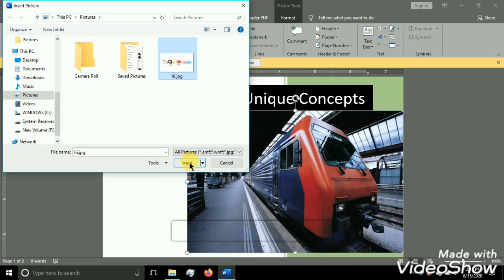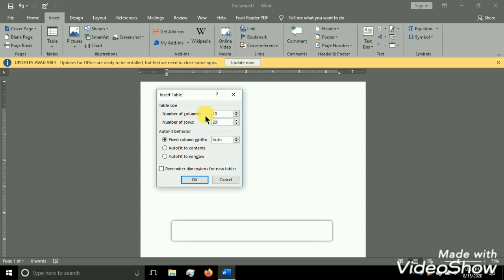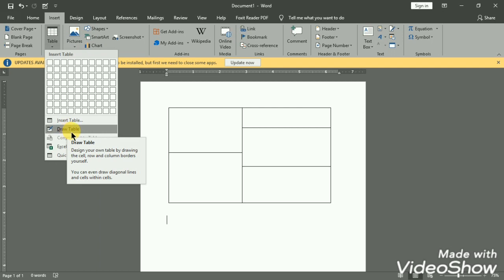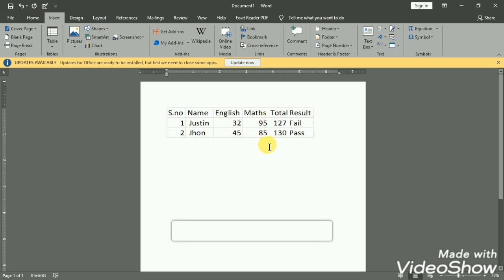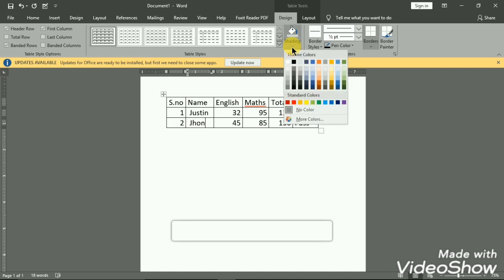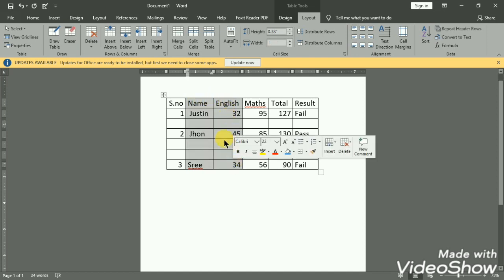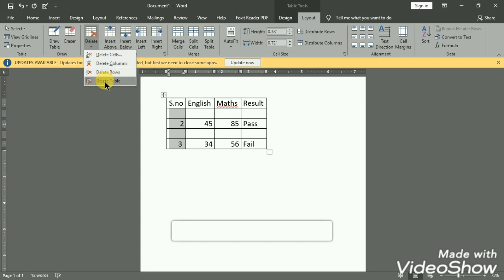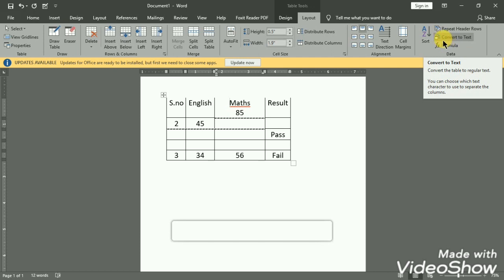Ms Word (2019)- Insert Tab -For Bigginers-Part 1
CoverPage PageBreak BlankPage Tables DifferenceBetweenTableTools. How to Insert and Delete Rows/Columns in a table. How to MergeTable. How to SplitTable